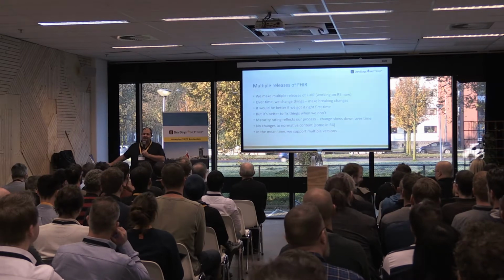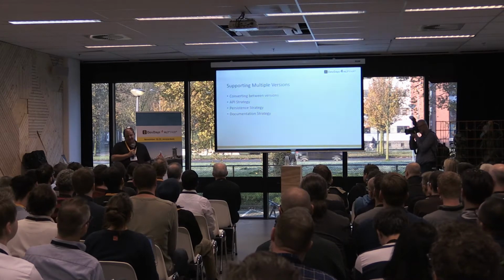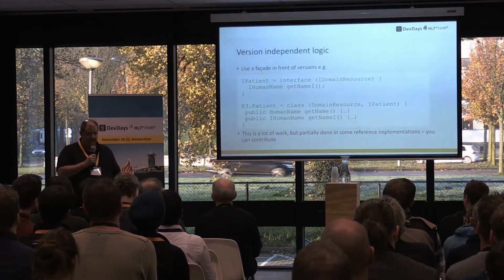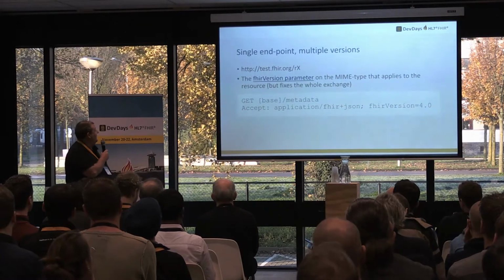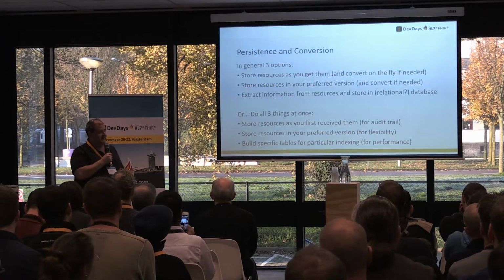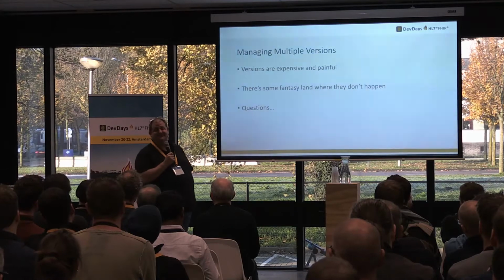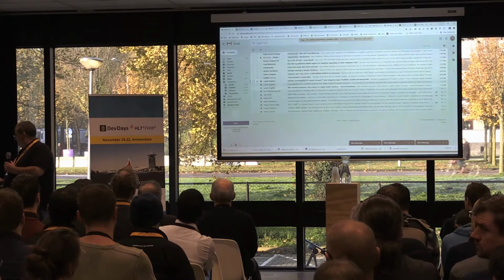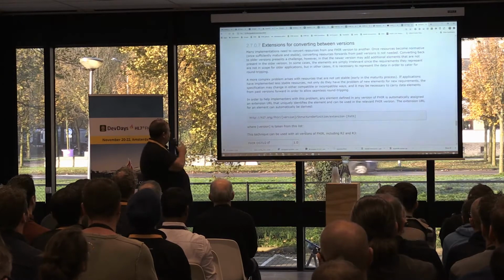Grahame Grieve - Multiple FHIR Versions | DevDays 2019 Amsterdam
There have been three major releases of FHIR and the production of FHIR systems are spread across releases R2, R3 and R4. Grahame discusses the features in the FHIR specification itself that relate to supporting multiple versions and describes some of the major implementation decisions relating to which version(s) to support.